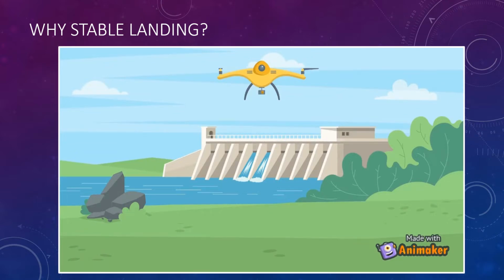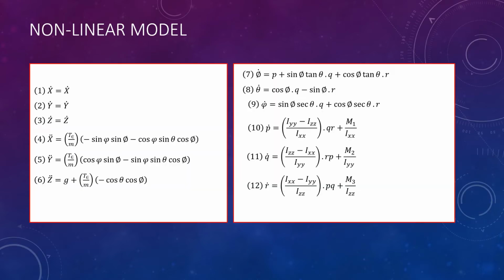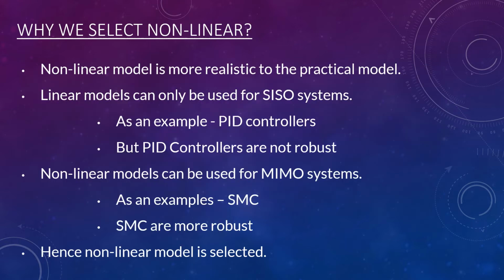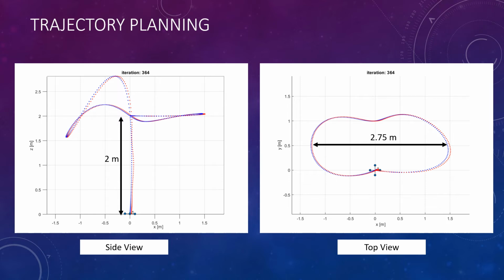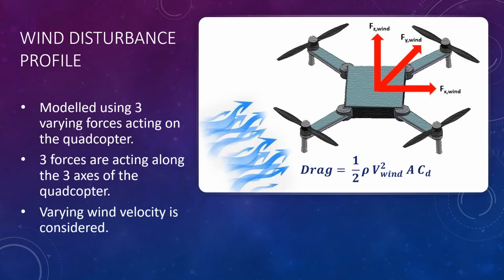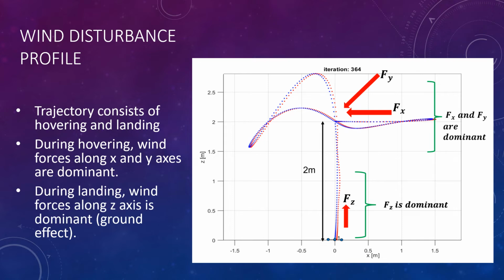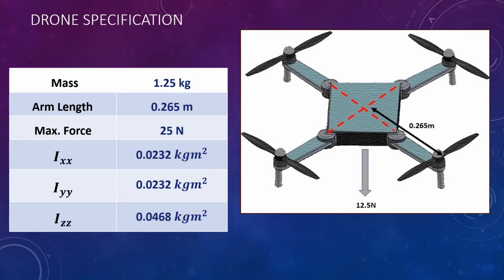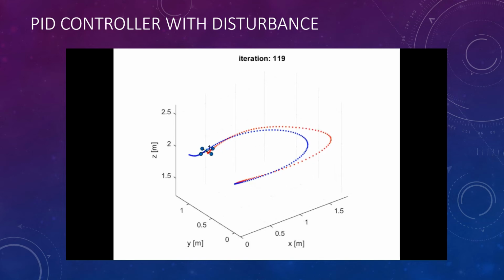Design of a robust quadcopter controller for stable landing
Group Members:
             Rathnapala G. D. S. K.
             Abeygunasekara A. W. H. S.
             Wickramasinghe C. J.

Supervisor:  Dr. H. Abeykoon